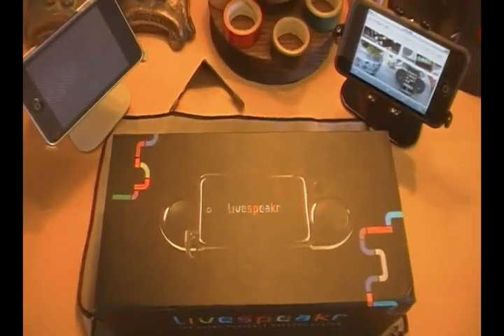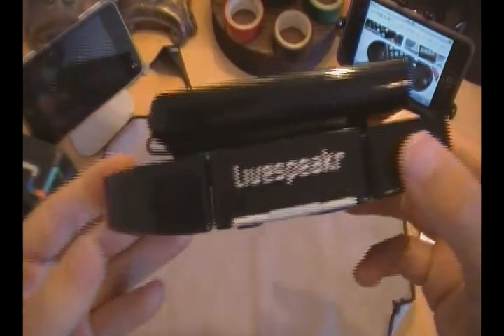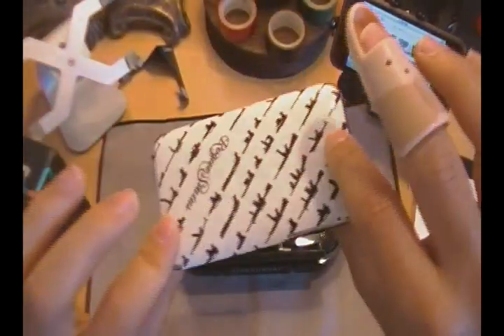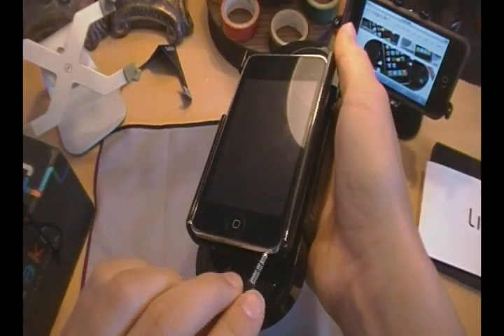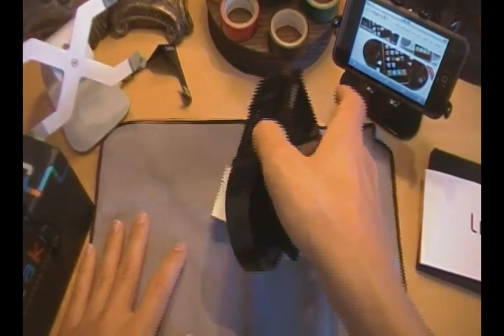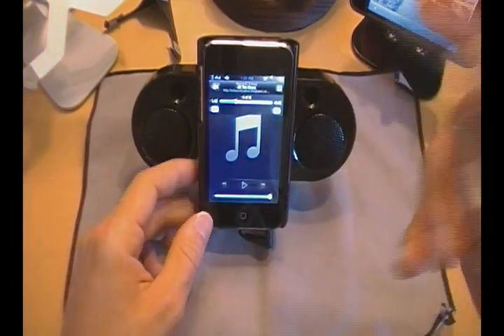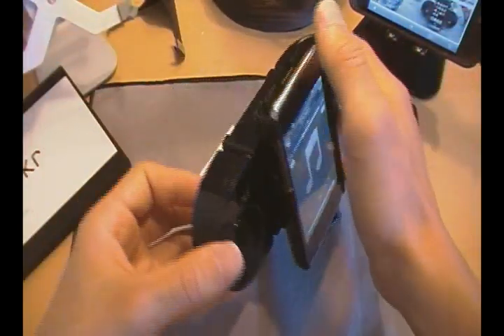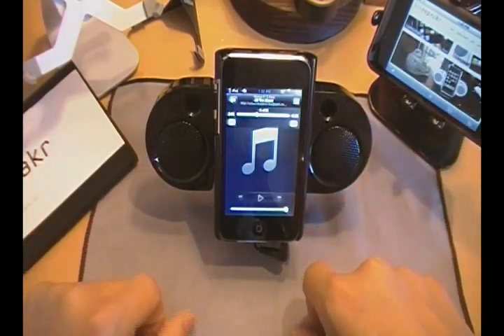Livespeakr Review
Great portable speaker and worth every penny!

For info on shoutouts, more advertisement, and having your videos featued on my YouTube Channel Page visit this link:

Maino FT. T-Pain
Song: All The Above